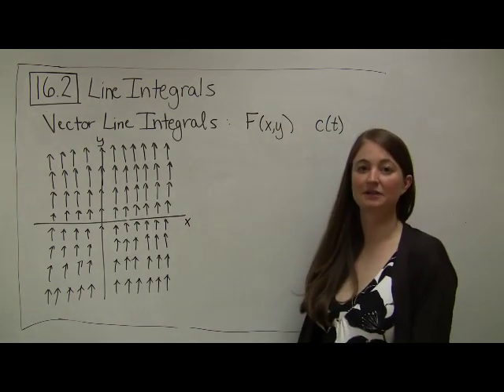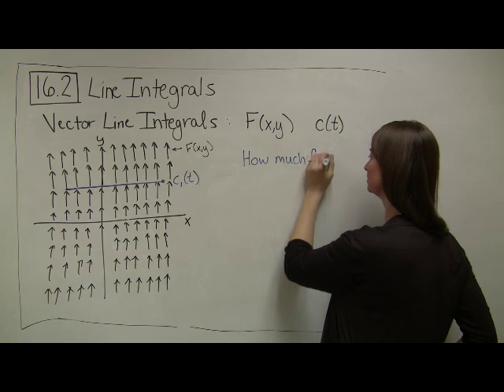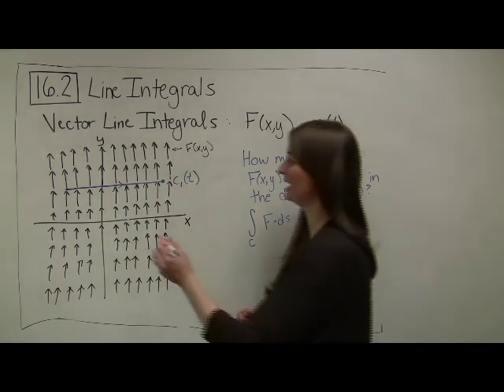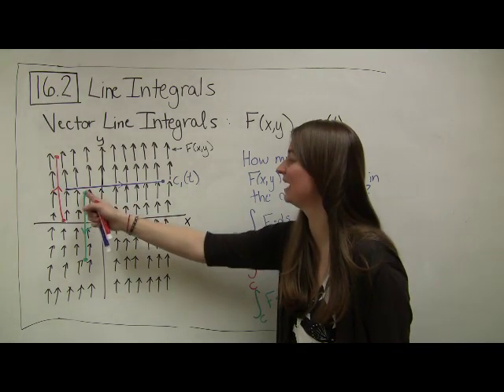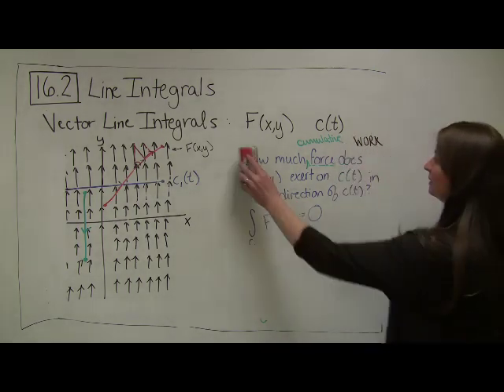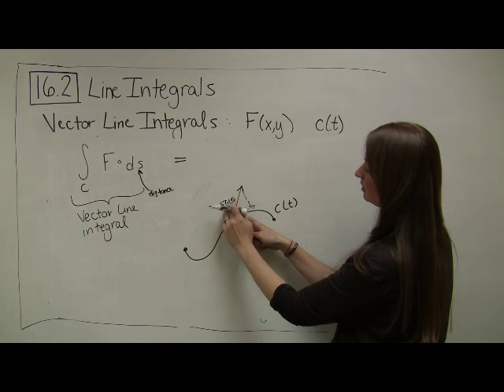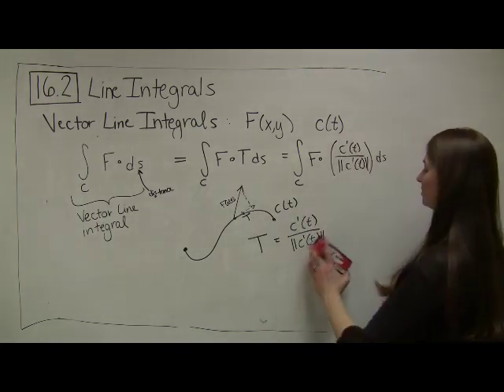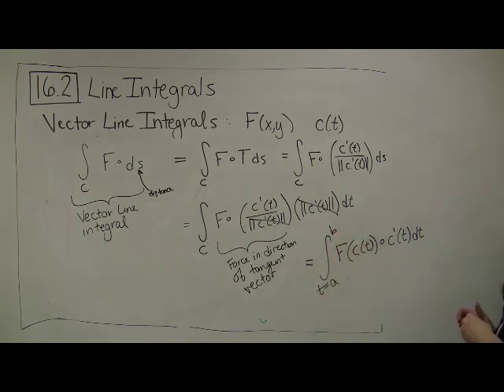16 2 Part 2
Visual and computational overview of vector line integrals.